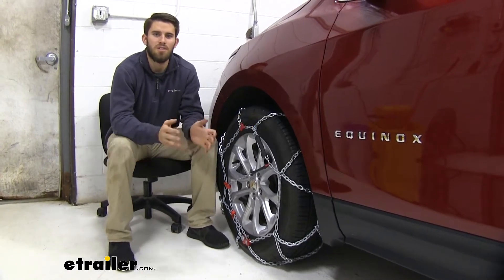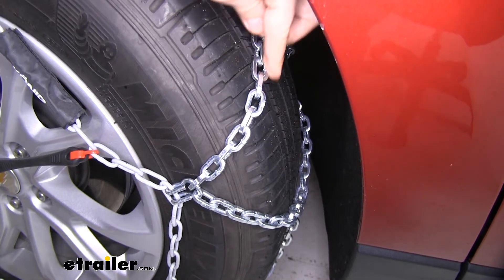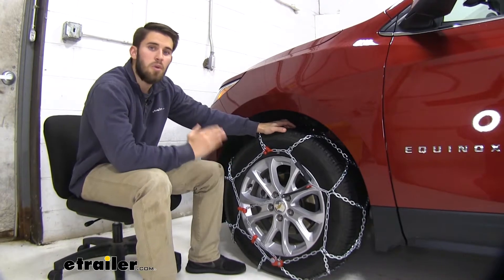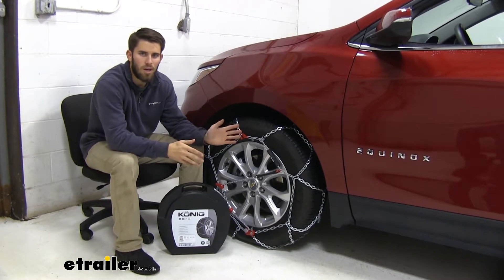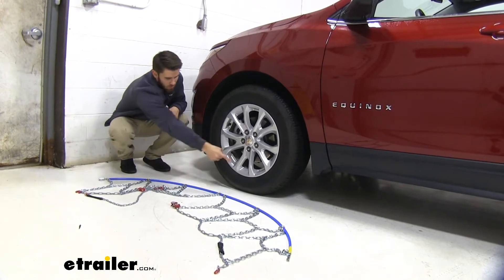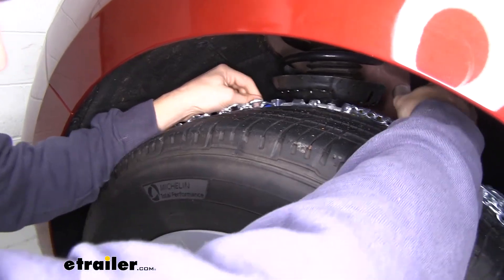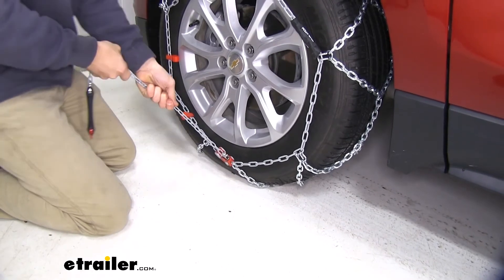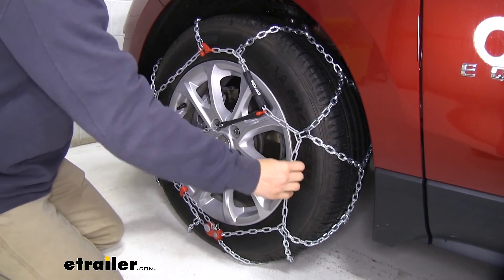etrailer | Installation: Konig Commercial Truck Tire Chains on a 2019 Chevrolet Equinox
Colin:                                                 Hey everyone, it's Colin here at etrailer and today we have a 2019 Chevy Equinox. We're going to go ahead and do a test fit of these Konig Standard Snow tire Chains. These chains have a diamond pattern to them and they get that name from the diamond shape that they make in between the cross-links. It's going to give you much more coverage around your tire, especially if you compare it to a standard ladder pattern chain. It's going to give you better traction as well.We also have these dual sided D links. These are going to really dig into that snow and ice; going to get really good traction going front and back with these cross links and then side to side as well, with these links that go from front to back.

The chains are also classed as certified so they can be good for vehicles with limited wheel well clearance like our Equinox right here and you can see we have them installed on the front tires of our Equinox. That's because it's a front wheel drive vehicle. Now if your Equinox has all wheel drive and you want to have a set for the back tires, just use the same part number.The chains do have a speed rating of 30 miles per hour so make sure you're keeping it slow out there. They also come in a quantity of two and they come in this nice durable plastic case. It makes for a very easy storage when they're not in use.Something that I always suggest to people is when you first get the chains, no matter what set of chains you get, is go ahead and practice installing them a couple times on your Equinox before any inclement weather should come, that way you know exactly what you're doing in the situation where you might be outside, you're not going to have to struggle at all to get them installed.Now I'll walk you through that process right now.The first thing you want to do is lay out your chains and you want to look them over, check to make sure there's no kinks or twists in the links.

If there is, make sure you untangle it and then also make sure there's no broken links as well.Once you've done that, we're going to slide the chains behind our tire. That side over there is going to go on the backside of our tire while this side's going to sit underneath the front.Then when you get it there, go ahead and just line it up with the tire on both sides. Now what we'll do is bring up the cables behind our tire. We'll connect it right there. We'll kind of let it sneak behind the tire and then grab ahold of the chains.

Bring them up over the top and sides, just like that, and we'll make our first connection right here.We've got our red link onto our red hook like we talked about earlier and then down here we have our gray chain that's going to go into this channel. You want to pull as tight as you can. There we go. Now we've got it pretty snug. We'll feed this chain into these hooks right there, got clips on them and then to make sure that that self-tensioning system really kicks in, we're just going to follow the chain as far as we can and connect it, just like that.

You can see, we've got a nice snug fit on our tire. So what we'll do is just repeat this process for the other side.